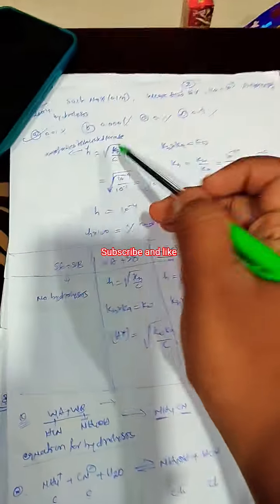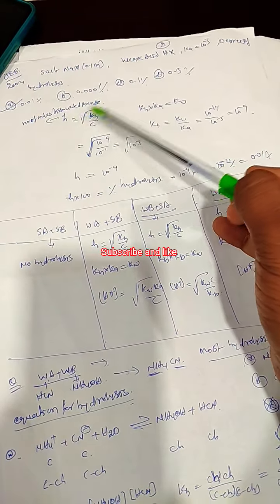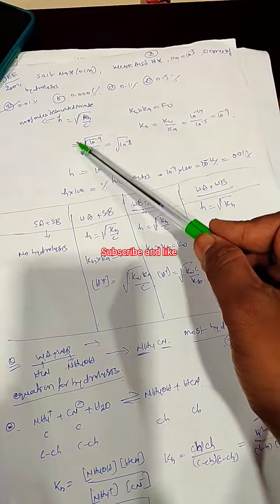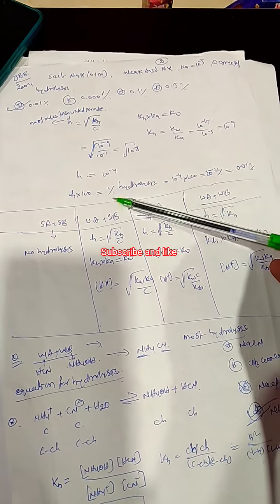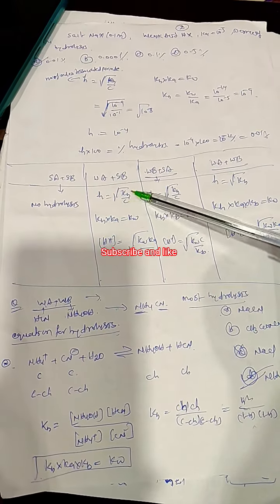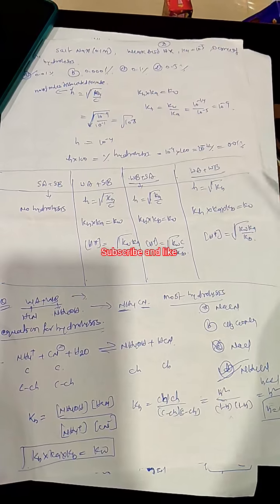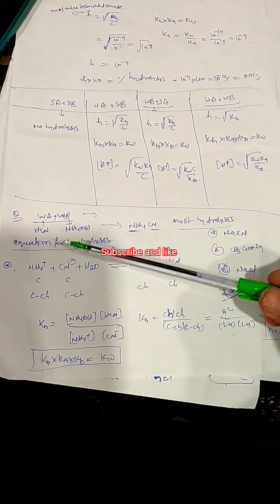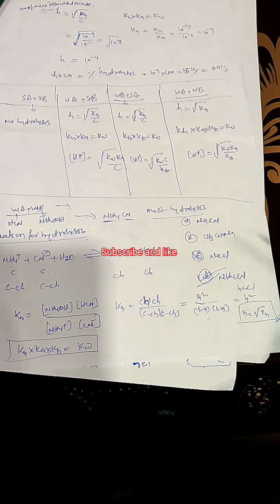hydrolysis of Weak acid and weak base